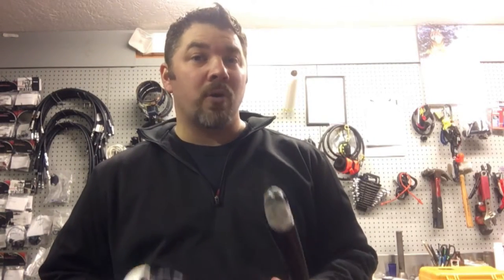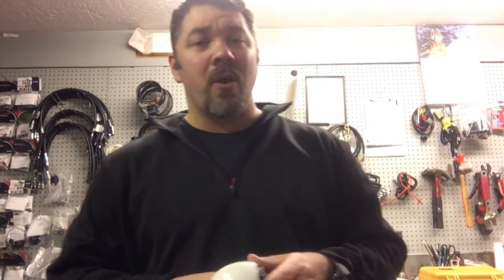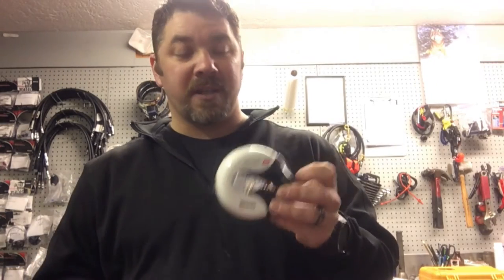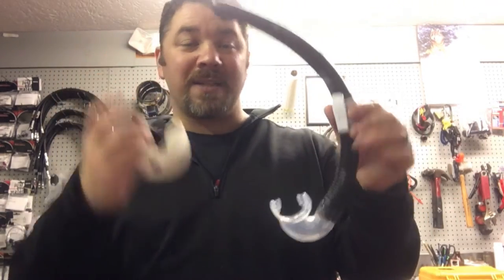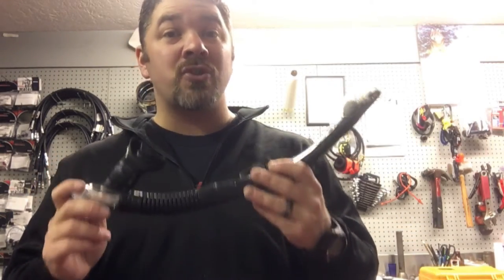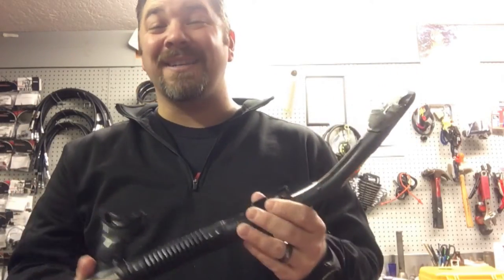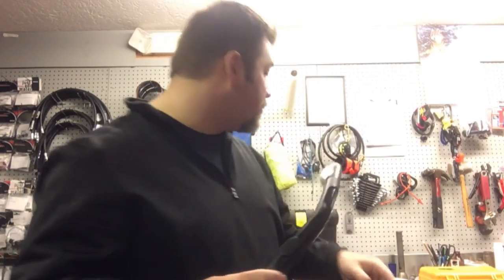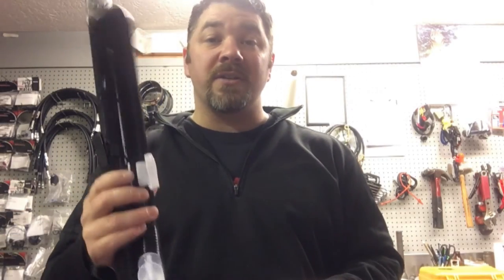My Personal Snorkels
Though this item rarely gets used, it still has a purpose.  These are the two that I keep around for that once in a blue moon event it is needed.